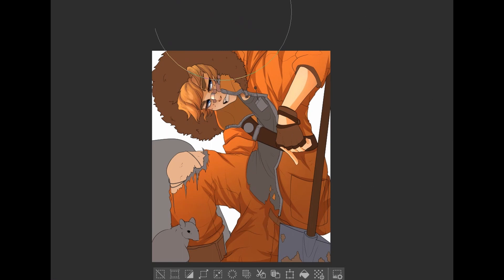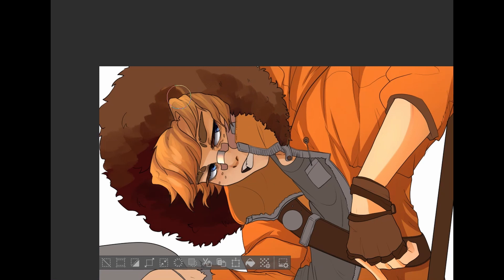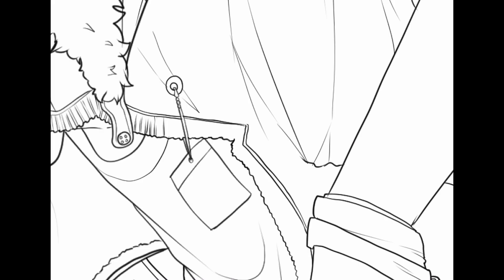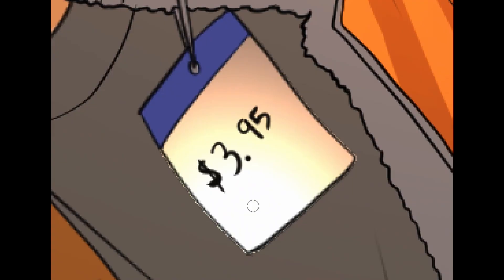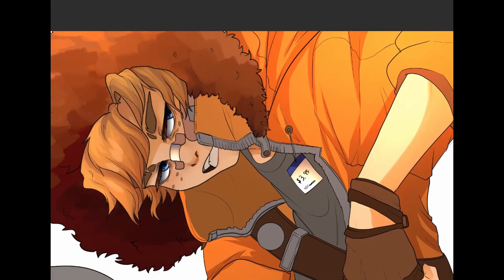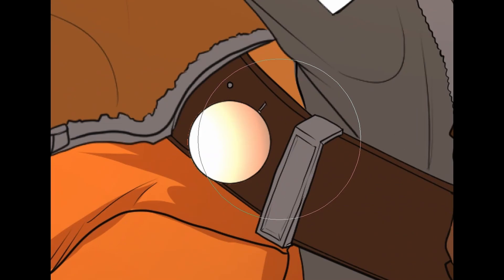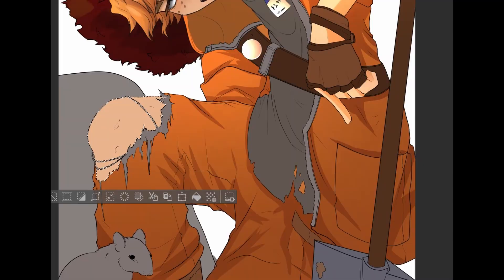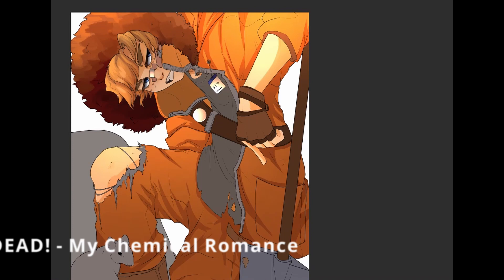Digging your own grave- Kenny McCormick [South Park Speedpaint]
Back at it again with Kenny Fanart!

Got ideas for more videos you'd like to see? Lemme know in the comments!
Track: High- Sir Sly
Track: The End- My Chemical Romance
Track: Helena- MCR [Music Box] -R3 Music Box
Track: Dead!- My Chemical Romance

All songs in this video do not belong to me, they belong to their respective creators. If you enjoy the music please go check out the creators and show them some support!